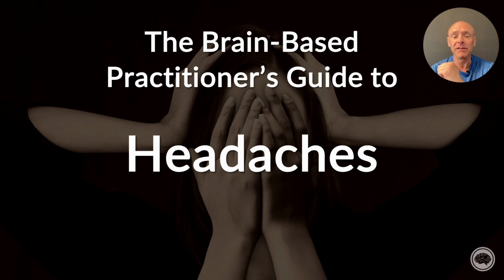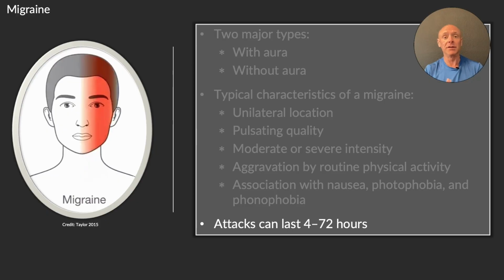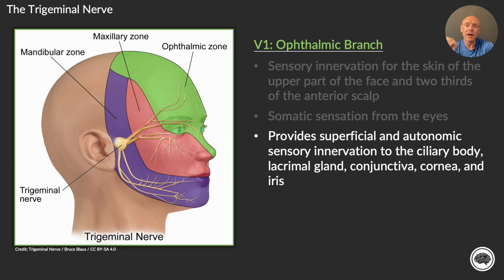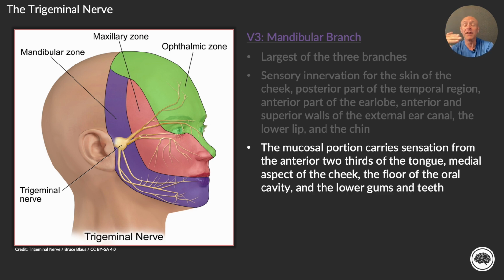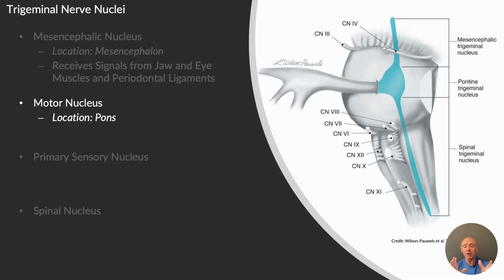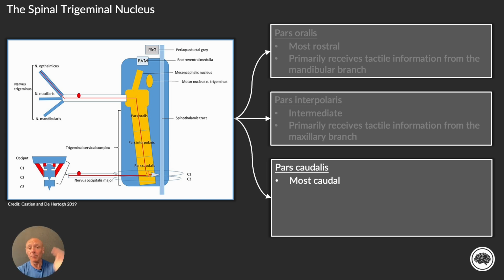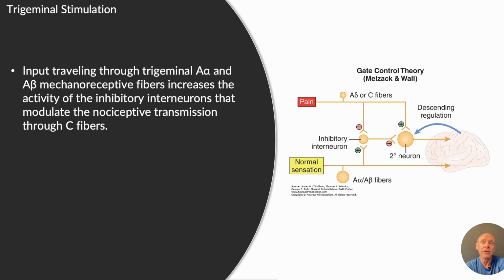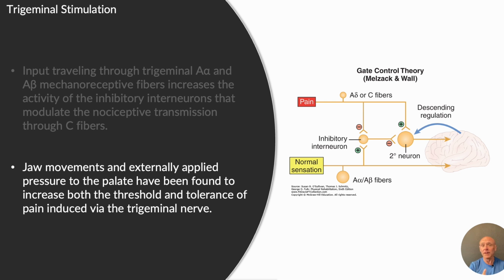Migraine Pain (Must Know Anatomy!)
Z-Health is a globally recognized brain-based education company founded by Dr. Eric Cobb. For over 23 years, we’ve been helping professionals around the world understand and apply the science of the human nervous system to improve pain relief, movement, and performance.

With 15,000+ professionals trained across 110+ countries, our curriculum is designed for the top 1% of rising coaches, therapists, and movement professionals who want to integrate functional neurology into their work, enhancing results for every client they serve.

Whether you're here to explore pain management, athletic performance, neuroplasticity, or cutting-edge education in applied neuroscience, you’ll find insights, practical tools, and new ways of thinking in every video.

Follow Z-Health (200K+ followers)